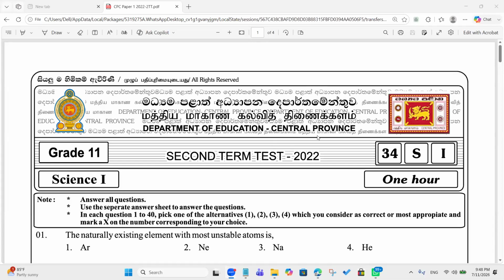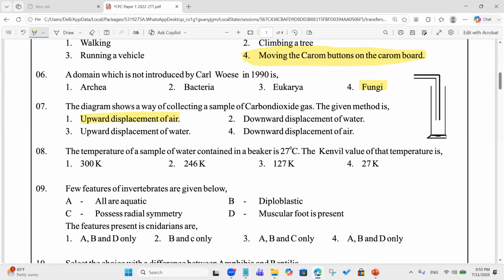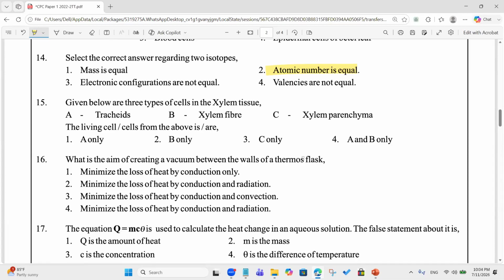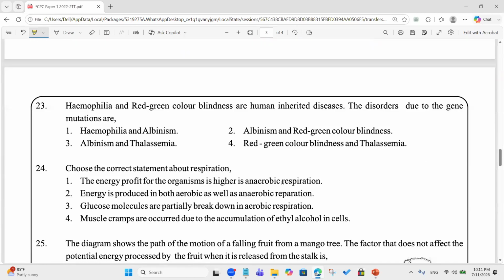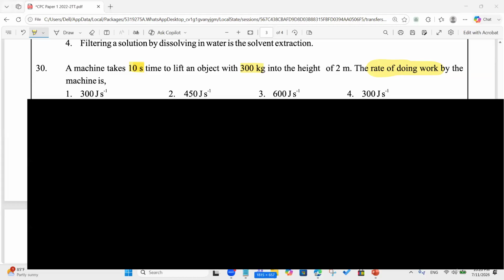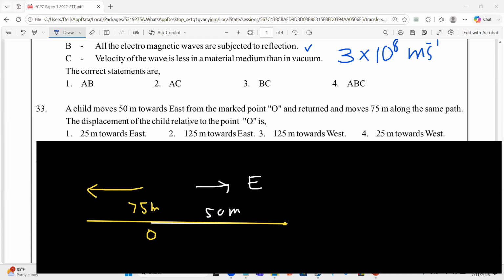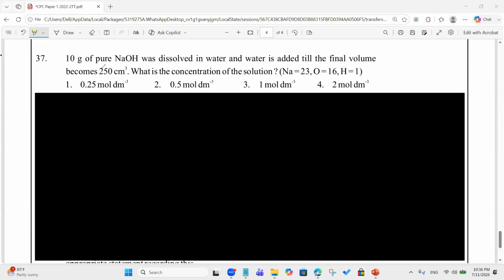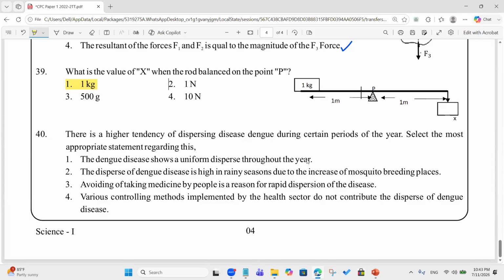Grade 11 2nd TT CP 2022 Paper Discussion Nuwan Rathnayake